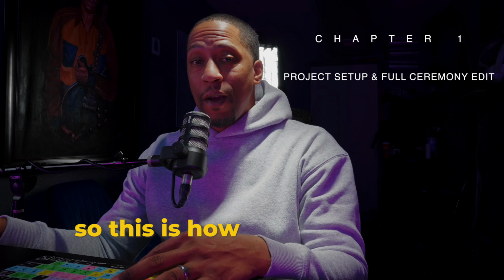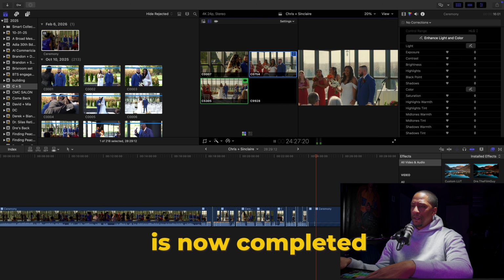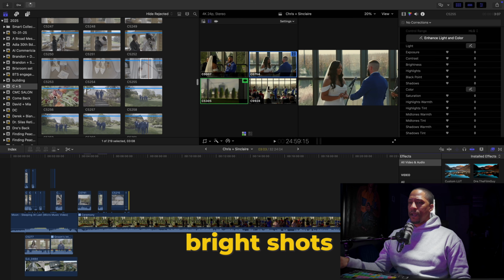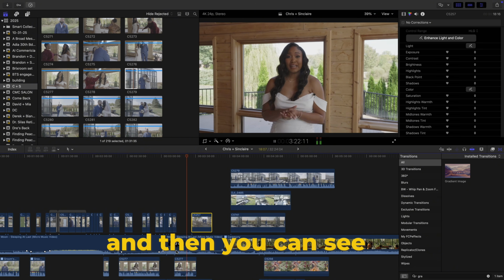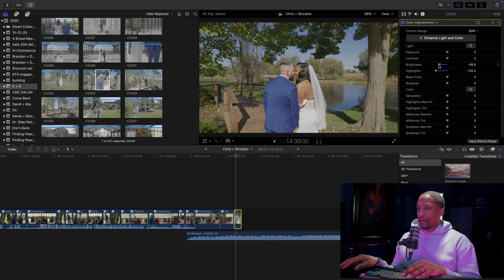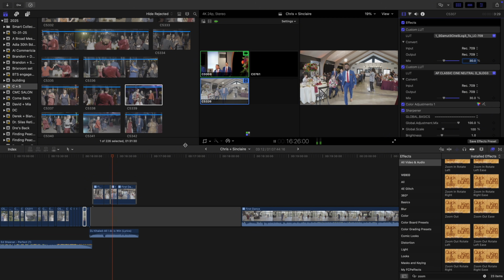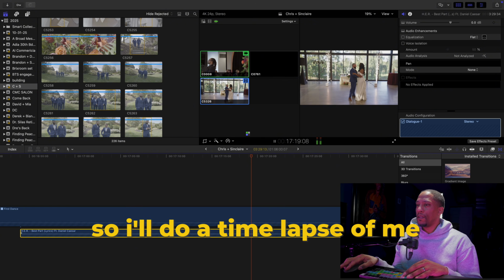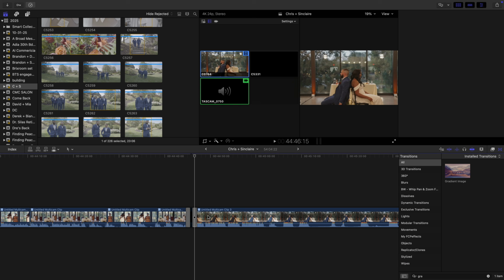How I Edit a Full Wedding Film using Final Cut Pro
In this video, I walk you through how I edit a full wedding film from start to finish using Final Cut Pro.

This is a real wedding edit — not a highlight reel — showing my entire workflow, including:
    •    Creating a new project with the correct settings
    •    Importing and organizing wedding footage
    •    Building multicam clips for ceremony, speeches, and dances
    •    Editing the full ceremony from start to finish
    •    Creating cinematic highlights that transition into the ceremony and reception
    •    Structuring the reception in chronological order
    •    Color grading S-Log footage
    •    Polishing audio
    •    Reviewing the full film for quality control
    •    Exporting the final wedding film at 24fps

My goal with this video is to show how a complete wedding film is actually built, not just the creative moments, but the structure and decisions that make it flow like a movie.

If you’re a wedding filmmaker, videographer, or editor using Final Cut Pro — or thinking about getting into wedding films — I hope this helps you understand the full process and refine your own workflow.

0:00 Intro & Overview
0:24 Project Setup & Full Ceremony Edit
5:11 Building The Pre-Ceremony Highlight
15:42 Highlight Transitioning into the Reception & multicam workflow
23:46 Building the Reception & ending the film
30:12 Final color, audio polish & export
40:21 Closing Thoughts